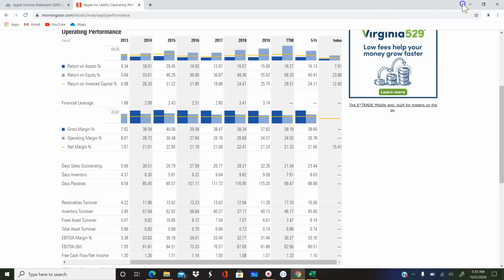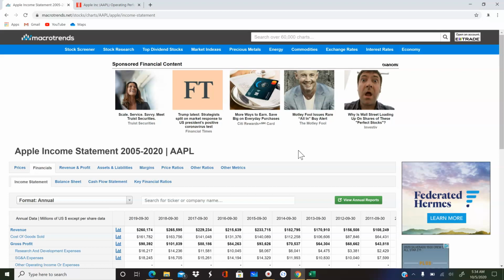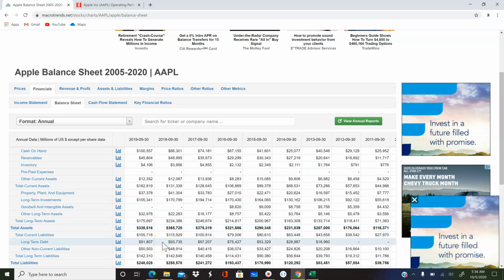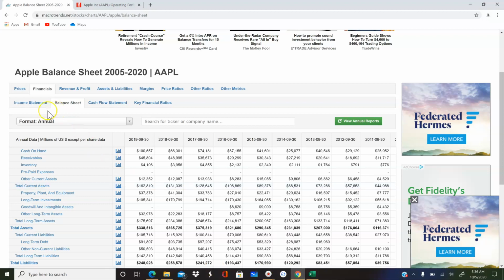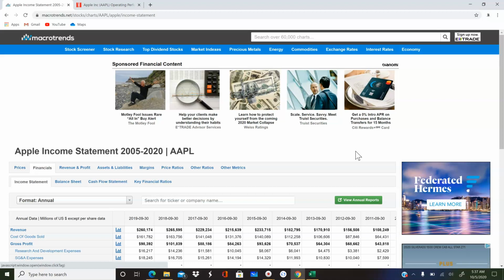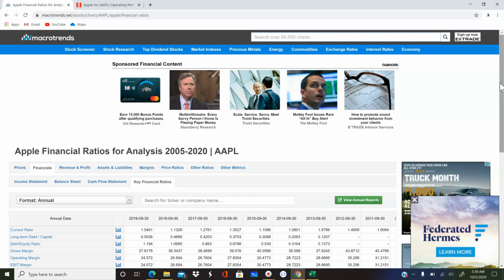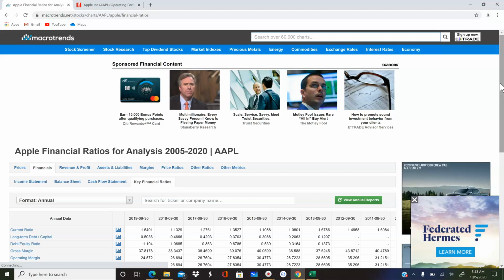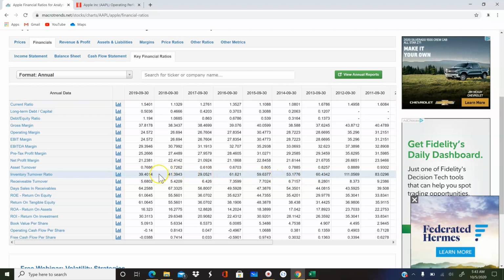Advanced Fundamental Analysis Part 5: Asset and Inventory Turnover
How many days does it take Apple to go through its entire inventory? Watch this video to find out!